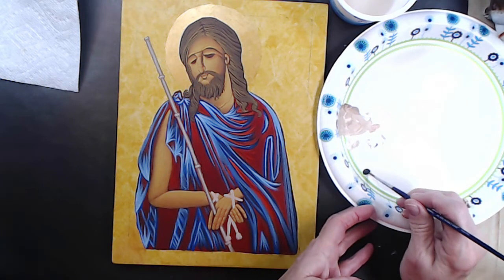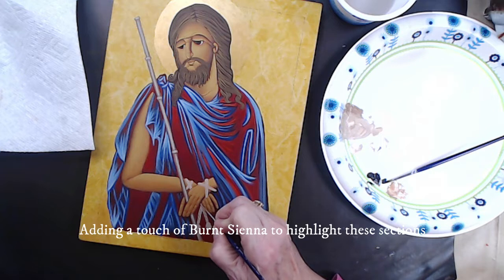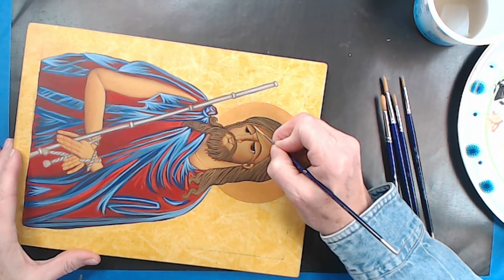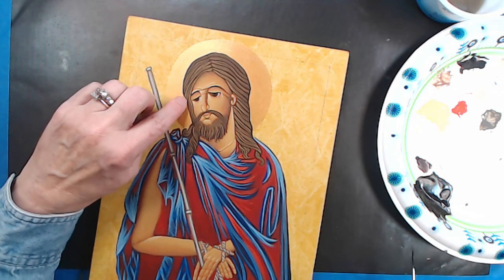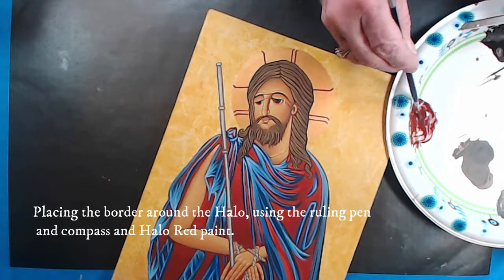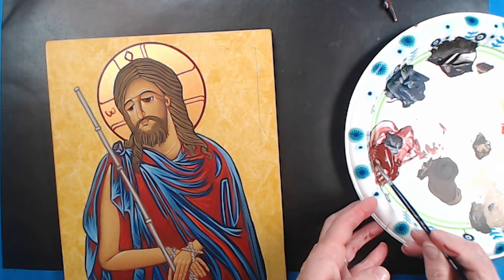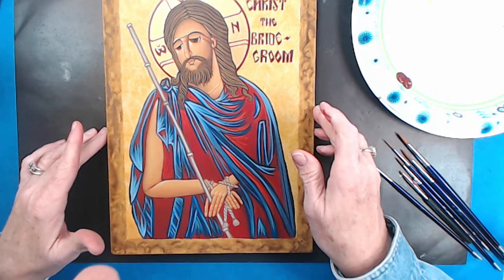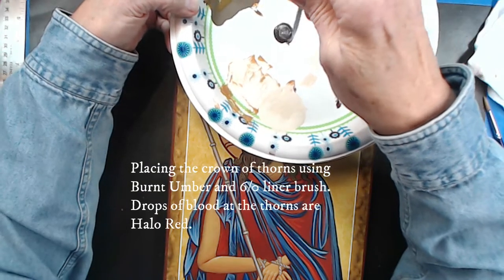Christ the Bridegroom 4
It's A Wrap!  This is the final video for Christ the Bridegroom.
It has been a pleasure praying this Icon with you.

The Artist Club is going out of business and that is where I buy all my brushes!  I am looking for brushes that are similar in design, quality and price.  When I find a supplier I will list that on my channel.

Materials you will need:
Paint:
Flesh 3 which is - Flesh 2 (equal parts of Raw Sienna and Yellow Oxide (Yellow Ochre), mix with flow medium until it is a loose milky consistency. For enliveners take this mix and add a bit of Unbleached Titanium.
Rich Gold or Pale Gold for the Halo
Halo Red - a mix of Indian Red Oxide (25%) and Napthol Red Light (75%) plus flow medium
Burnt Sienna
Carbon Black
Unbleached Titanium
Red Earth (for flesh outline or use Halo Red)
Ultramarine Blue

Brushes:
#6 round and #3 round, # 6/0 script liner, an extra brush for correcting mistakes

Miscellaneous:  water, flow medium, paper towels, line drawing and color reference copy can be purchased by contacting me.

    Strolling Through - Staring at the Valley - Ghosts of California - Deliberate Thought- Name of the Child - Lonesome Star - Drift

Visit my Facebook - Icon Apprentice